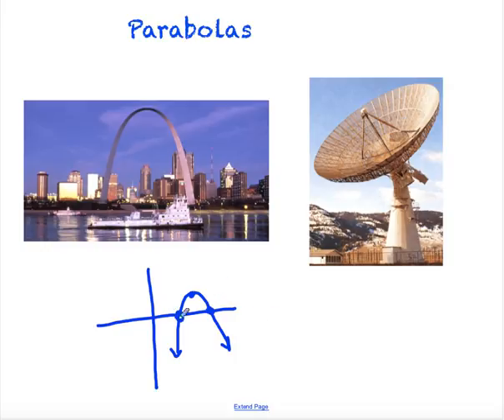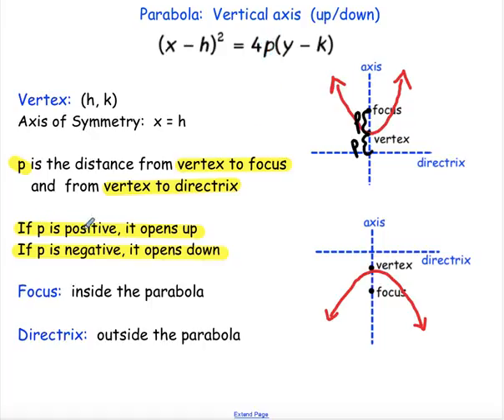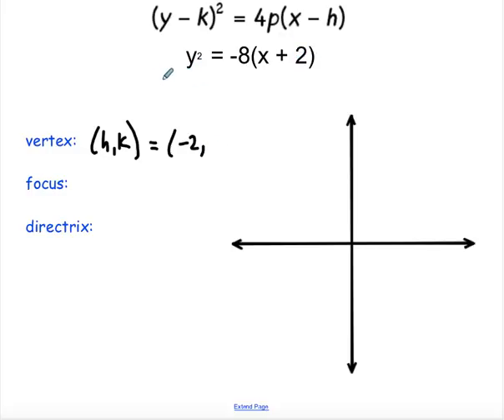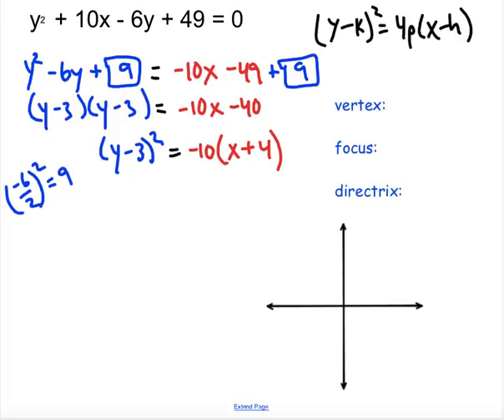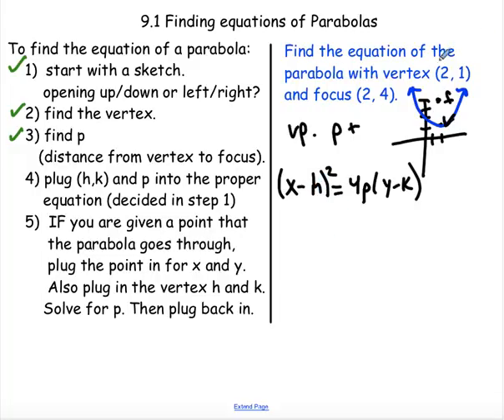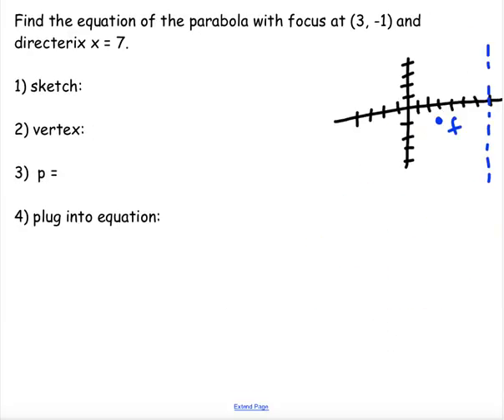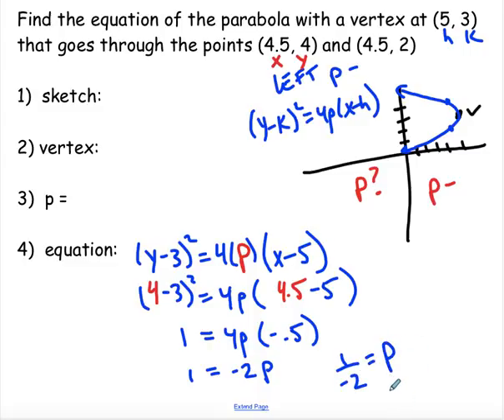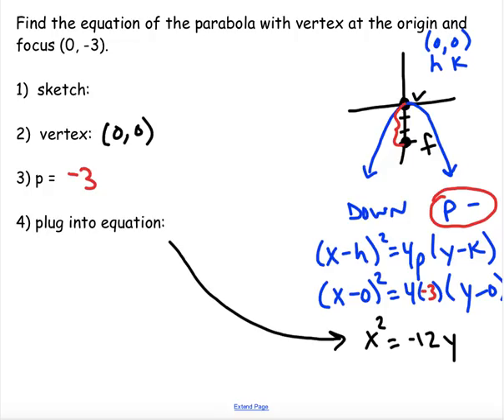9 1 Day 2 notes HPC